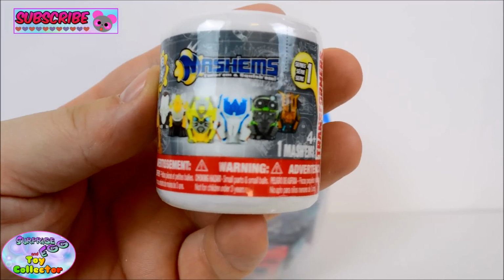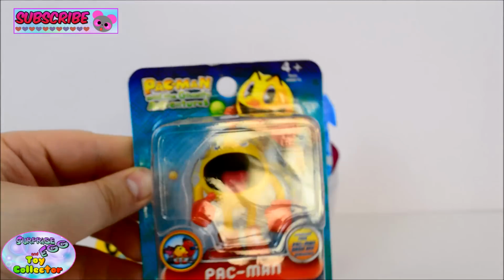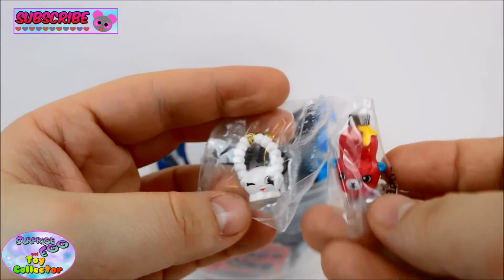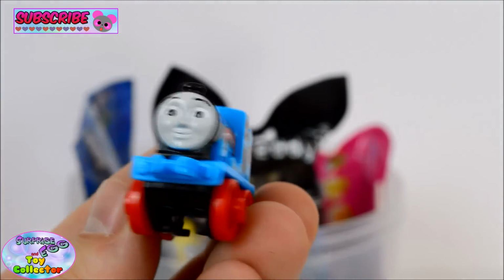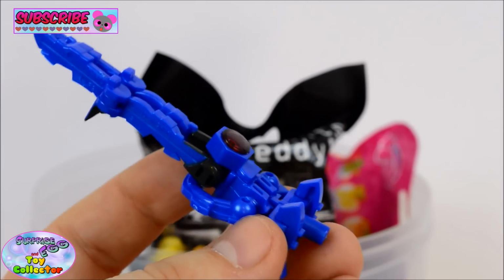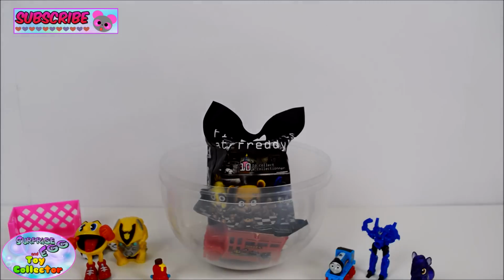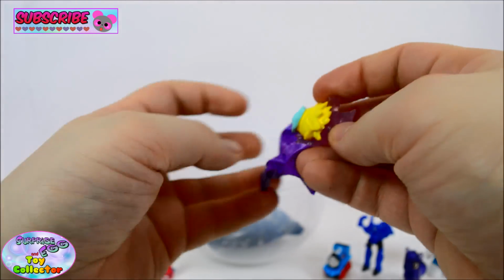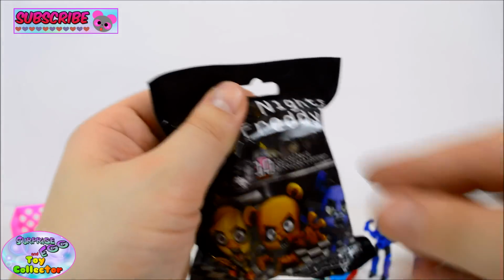Five Nights at Freddys Giant Play Doh Surprise Egg FNAF World Freddy Fazbear MLP Shopkins Toys SETC